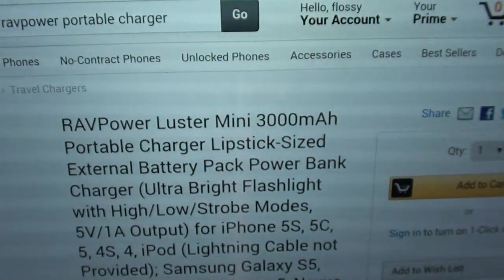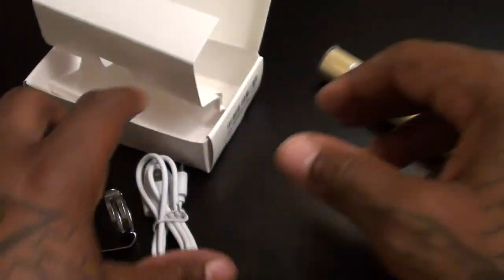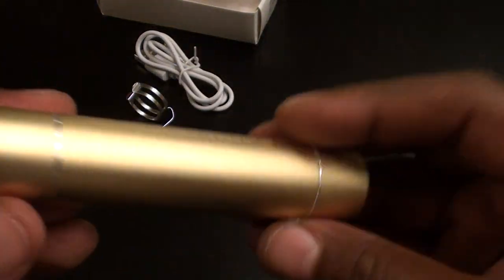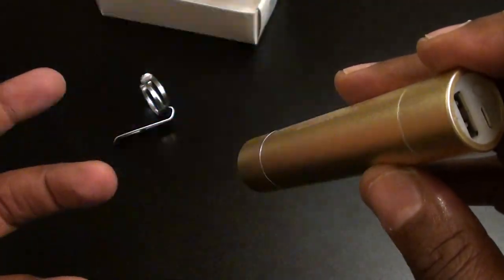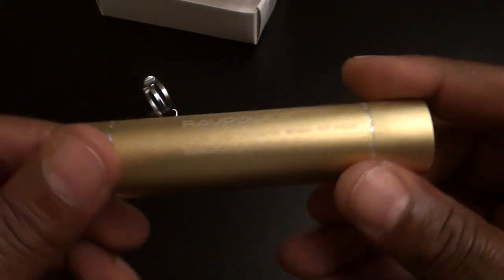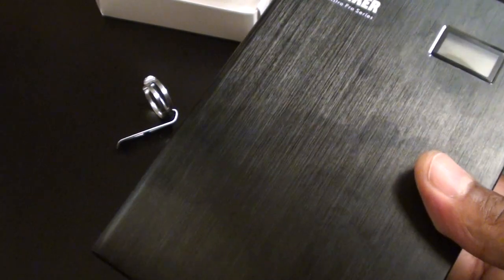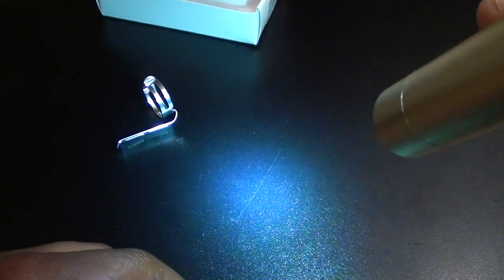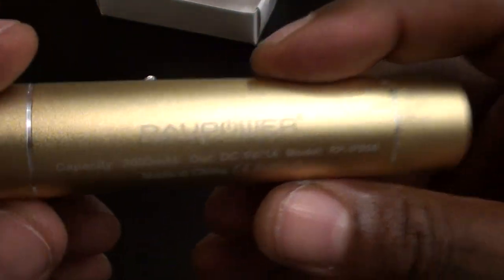RAVPower Luster Mini 3000mAh Portable Battery Charger/Flashlight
This is a must have!

Add more than a full charge or 9 hours of additional talk time to your iPhone 5 / 4 / 4S / 3G / 3GS. On most other phones, benefit from 1 full charge or 94+ hours of audio playback.
•Duo purpose design: Power bank and a flashlight.
•Stylish, lipstick-shaped, lightweight design (4.17 x 0.9 x 0.9in, 2.79oz) fits easily into any pocket or bag.
•Constructed using Grade A cells and premium microchips to ensure the highest quality. Charge time: 3-4 hours via AC 0.12A adapter (not included).
•Package contents: RAVPower 3000mAh External Battery, Micro USB cable, welcome guide, 12-month hassle-free warranty.(Apple Adapters- 34 pin and Lightning, NOT Included).